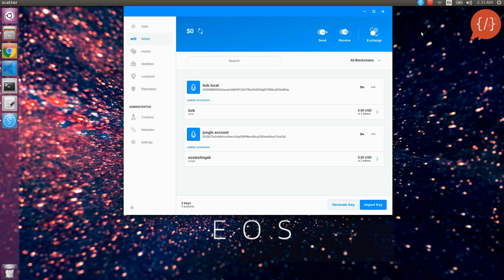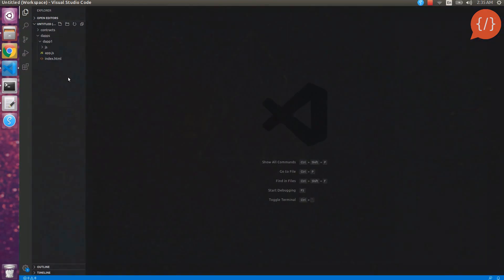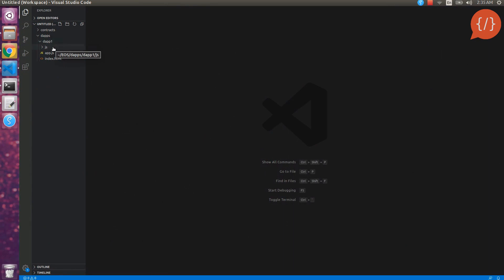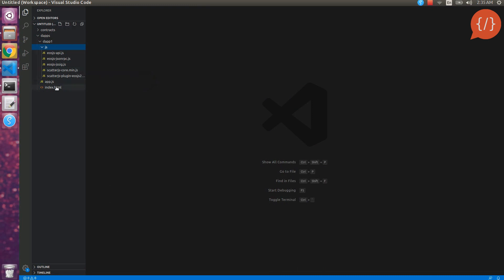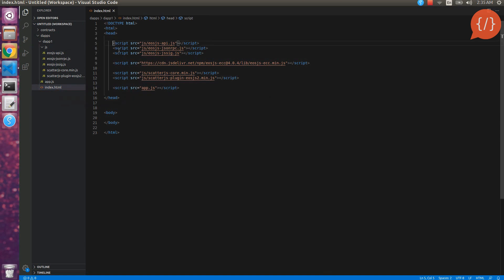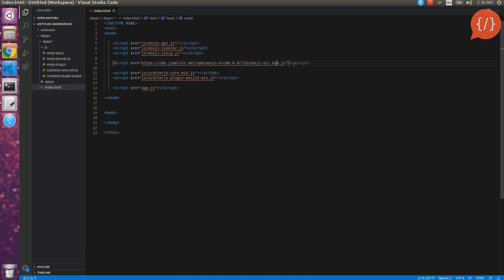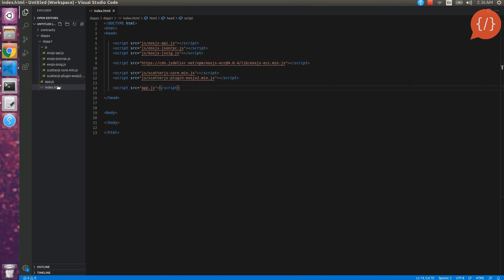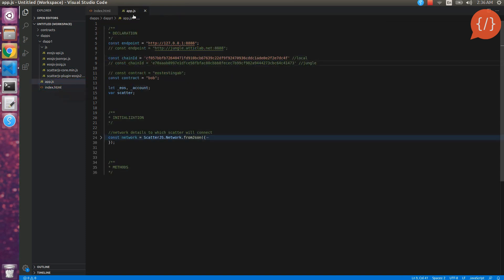Connecting Scatter Wallet With EOS DApp Development | Decentralized App | EOS DApp Tutorial 4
In this Blockchain Tutorial we will Learn How to Connect Scatter Wallet with our EOS DApp for DApp Development on EOS Blockchain

. EOS DApp Structure
. EOS DApp Libraries & Scatter Plugin
. Coding With EOSJS
. Developing a DApp That Connects with EOS Scatter Wallet Account